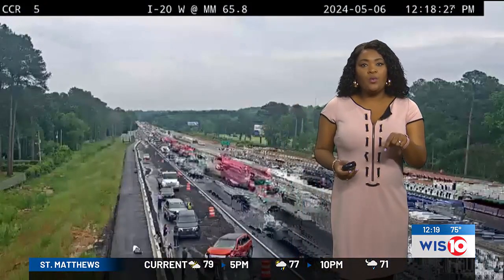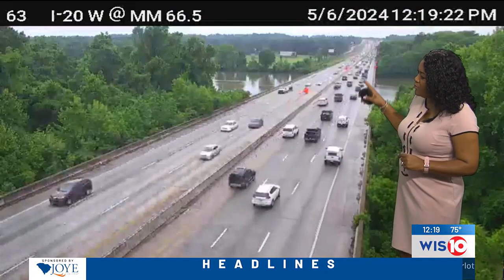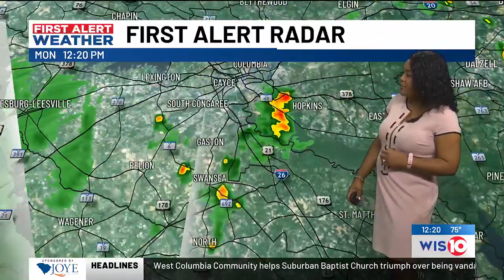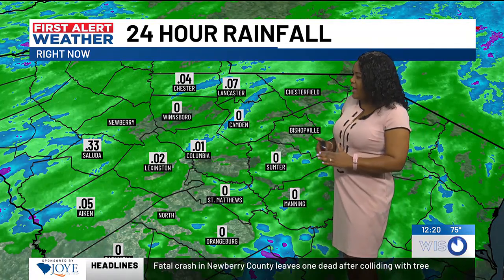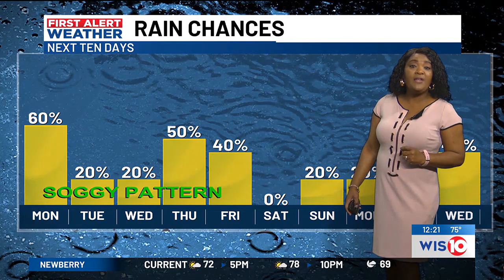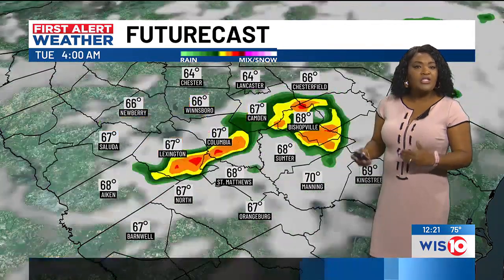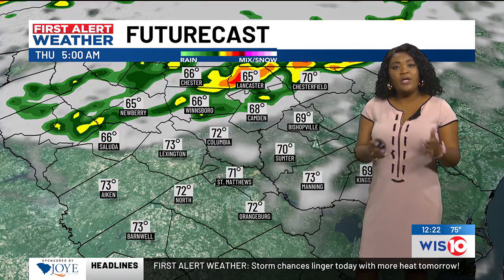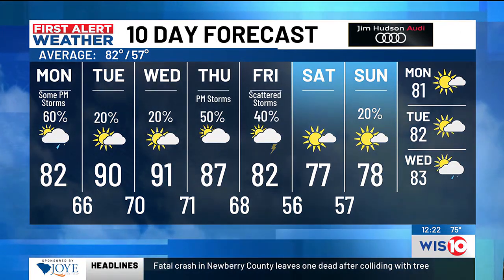First Alert Weather Midday 5/6/2024